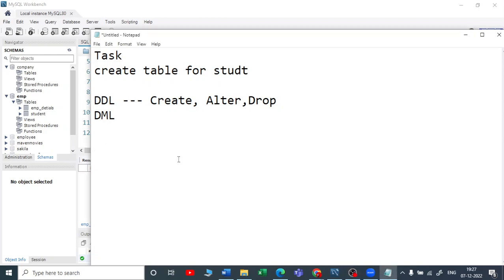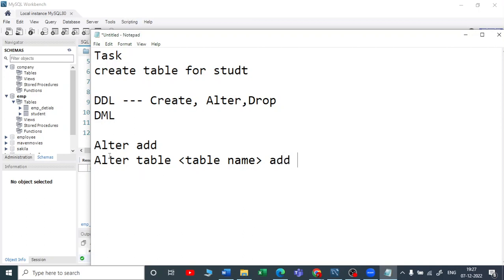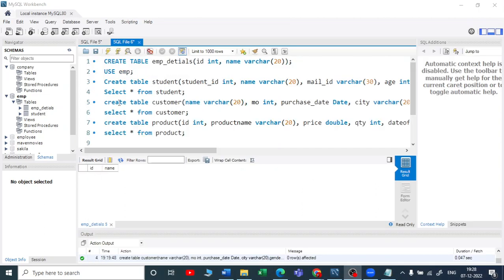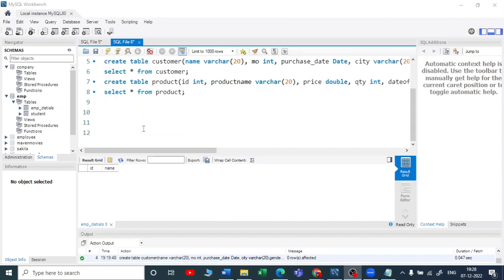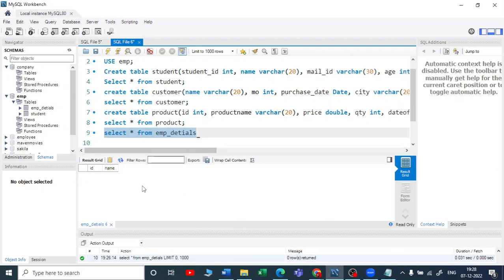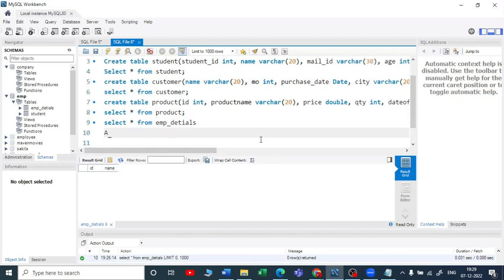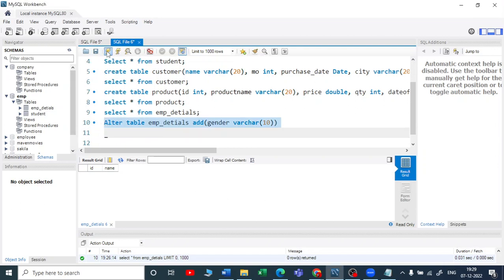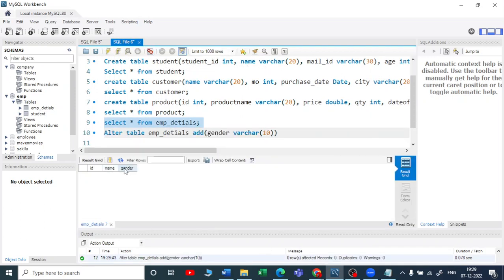15. Alter Command in MySQL | Introduction to MySQL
In this tutorial, you'll grasp the Alter table command in MySQL, an important aspect of SQL for beginners. Join us as we demystify this command in our beginner-friendly SQL playlist.